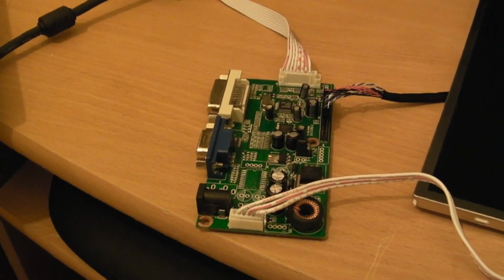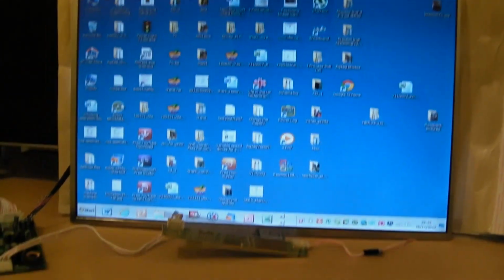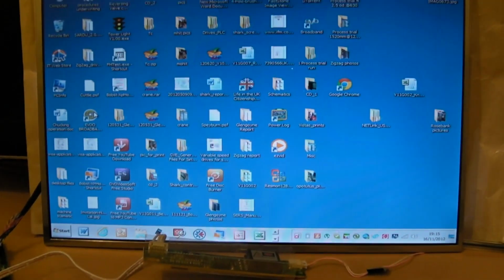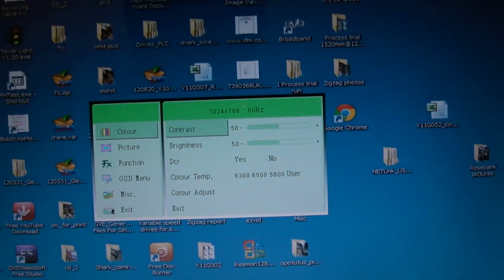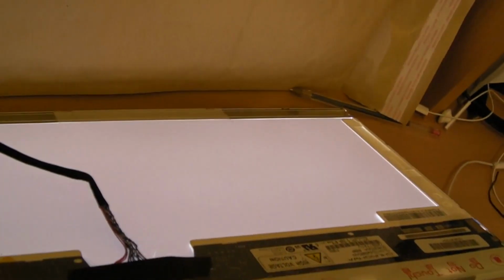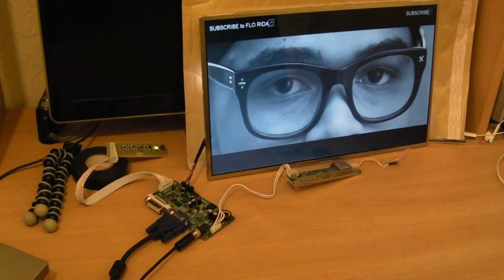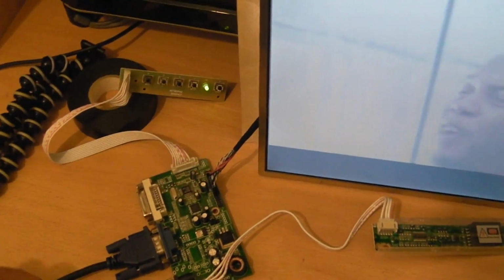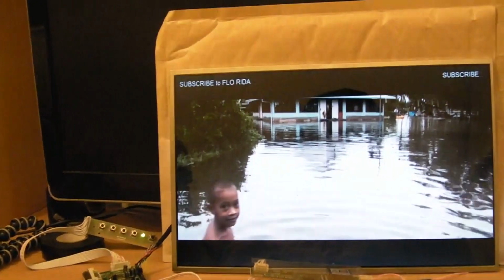How to Use Old Laptop LCD Screen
Recently i bough a LCD controller kit from ebay to  use my old broken laptop LCD screen
i thought that it would be a great idea to put this all information in a video to help community to go sort of green by recycling old parts